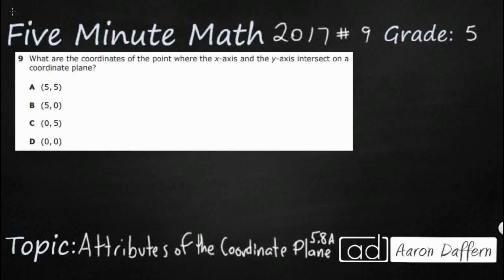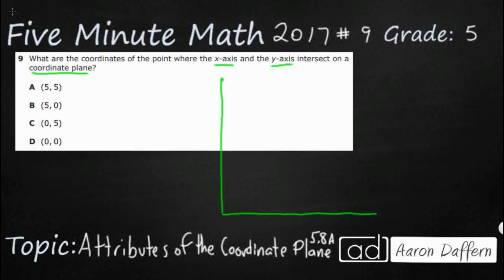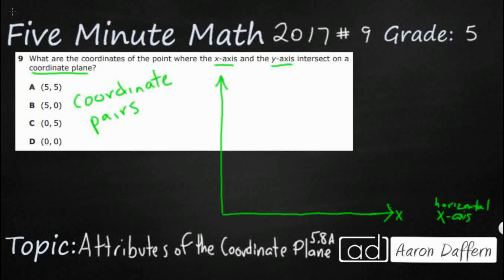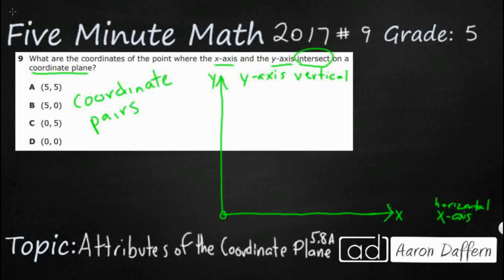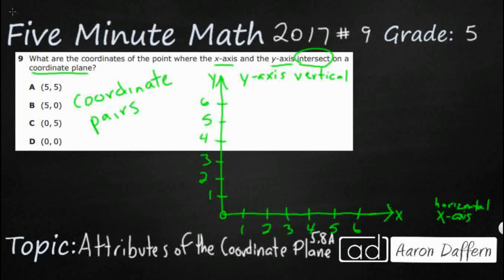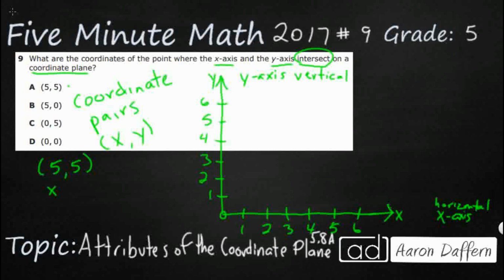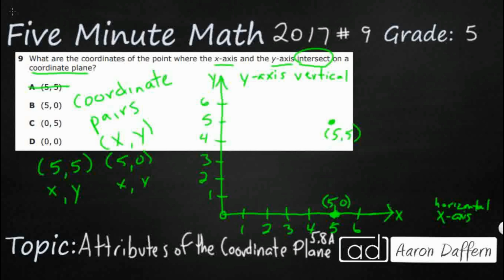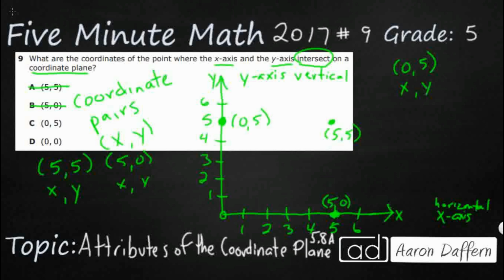5th Grade STAAR Practice Attributes of the Coordinate Plane (5.8A - #2)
Practice describing the key attributes of the coordinate plane, including perpendicular number lines (axes) where the intersection (origin) of the two lines coincides with zero on each number line and the given point (0, 0); the x- coordinate, the first number in an ordered pair, indicates movement parallel to the x- axis starting at the origin; and the y- coordinate, the second number, indicates movement parallel to the y- axis starting at the origin with a test item from the 2017 released STAAR test (#9 - 5.8A).